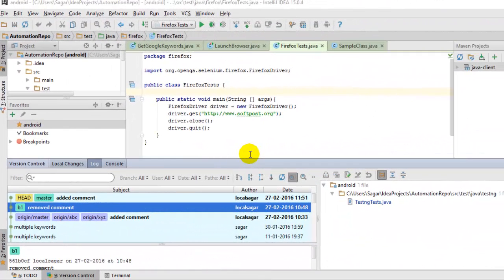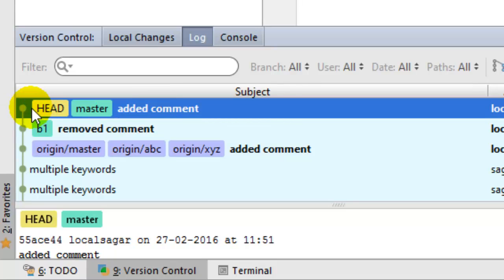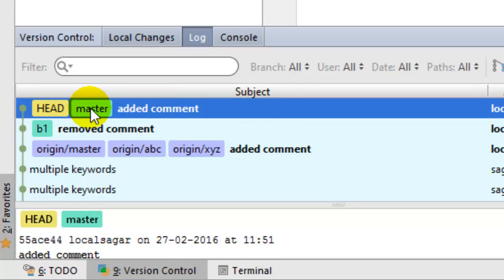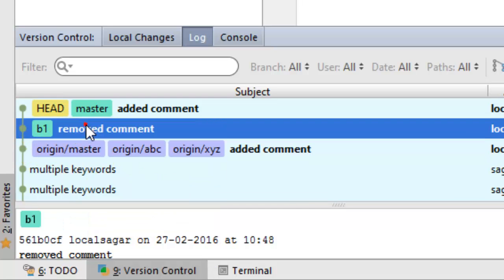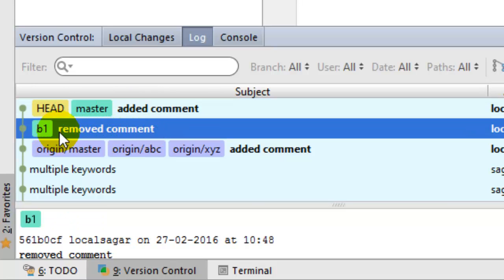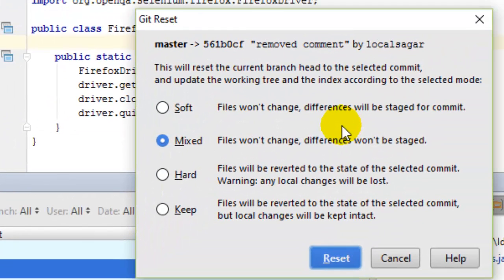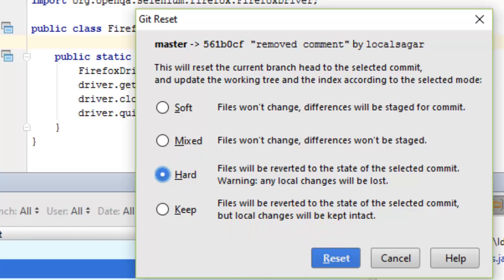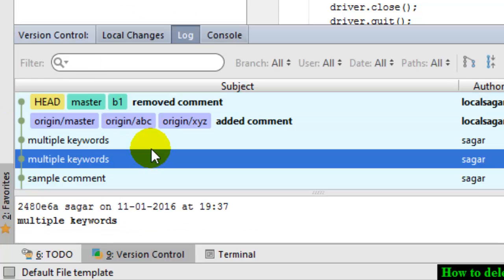How to undo commit in git in Intellij IDEA